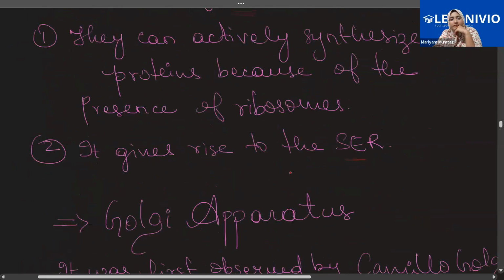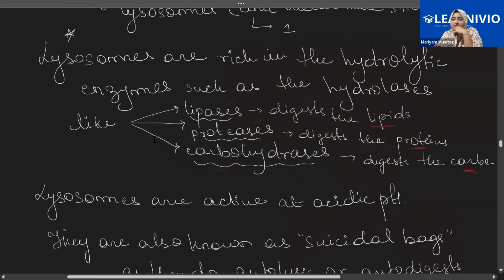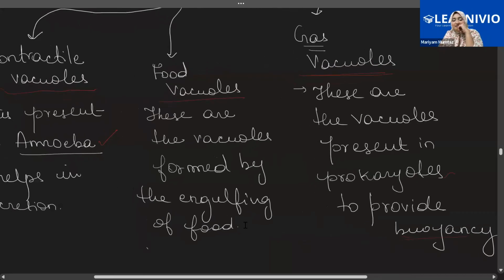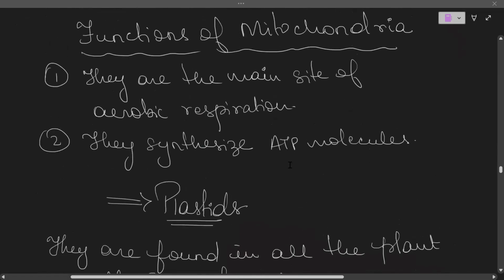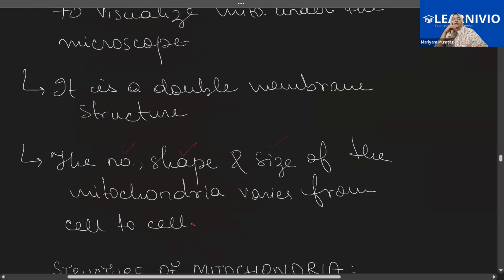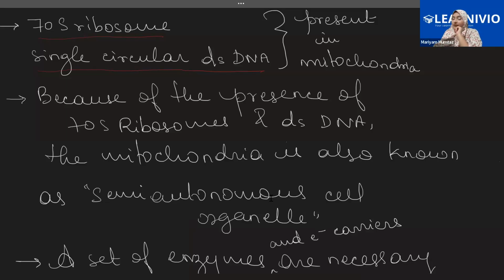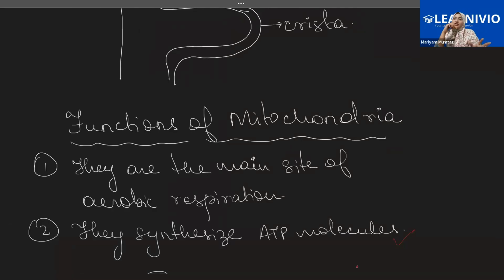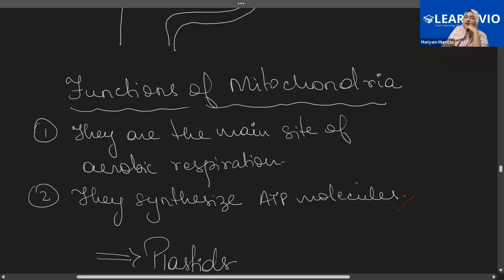Learnivio | Biology Lect Rida Malak 11th Biology 15-10-2024